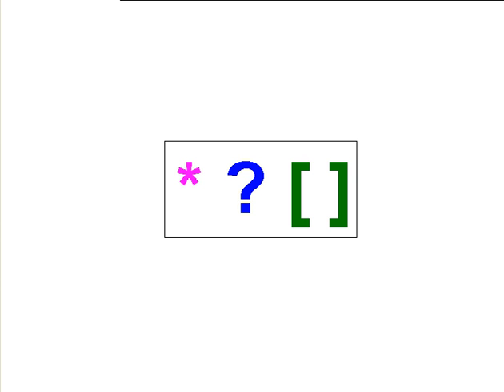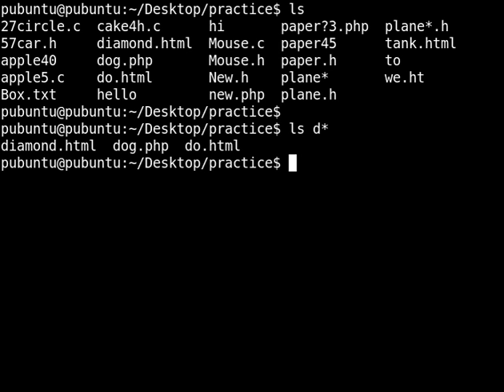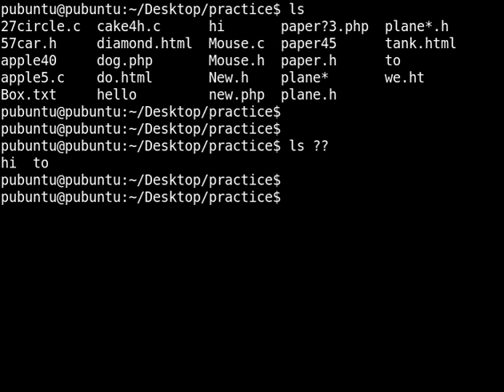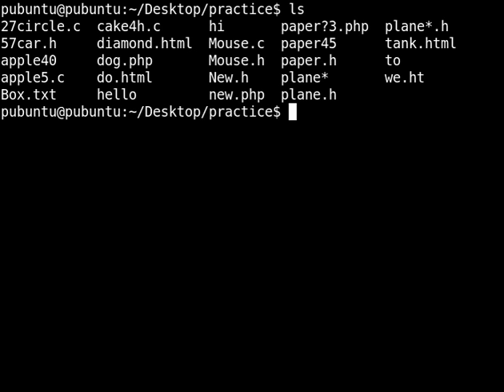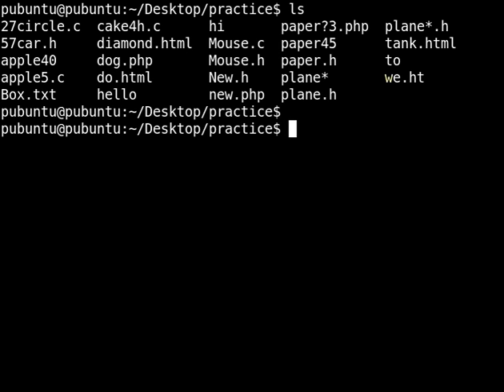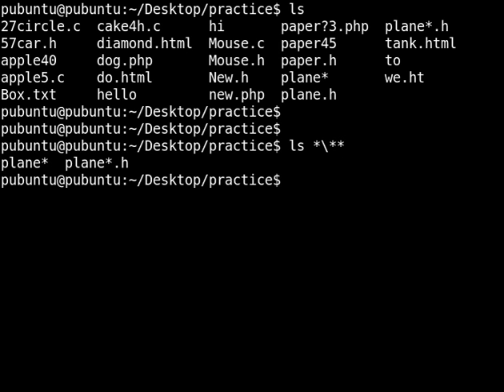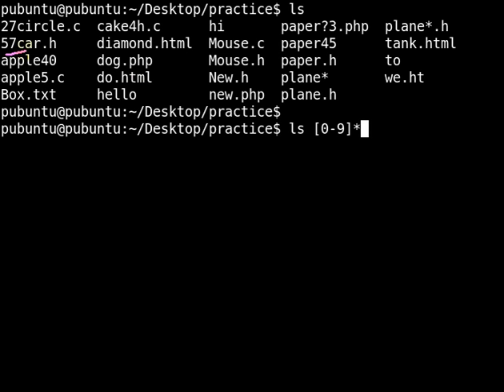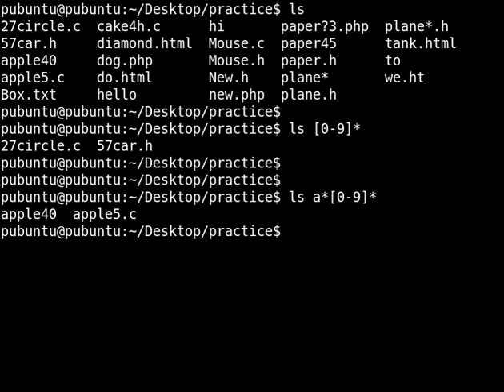Using wildcards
This video shows in detail how to use wildcards in linux.